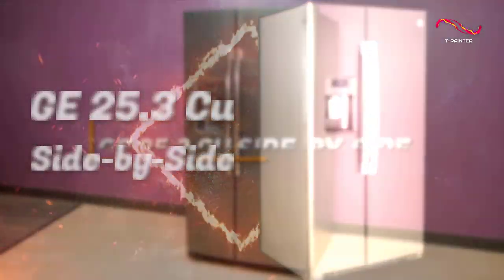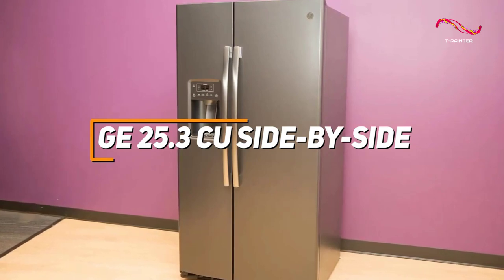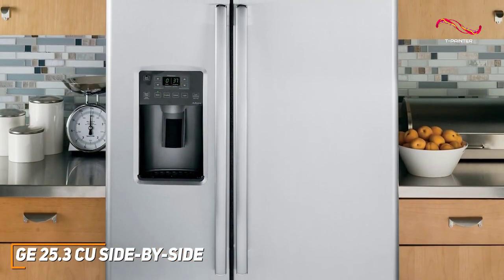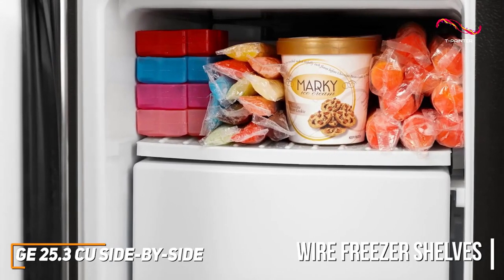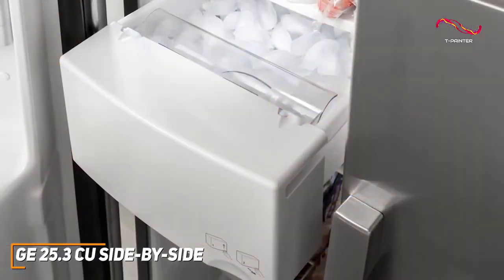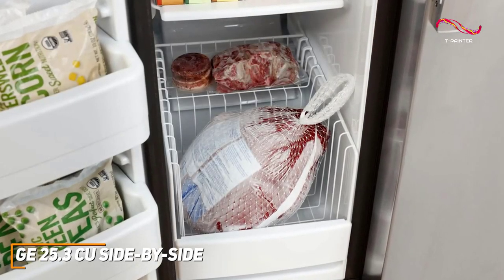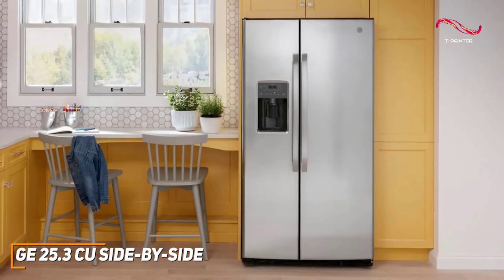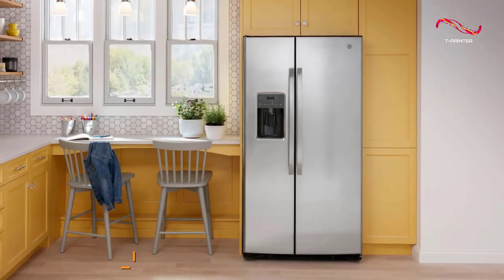Best Refrigerator in ( 2024 ) | 2 | GE 25.3 Cu Side-by-Side